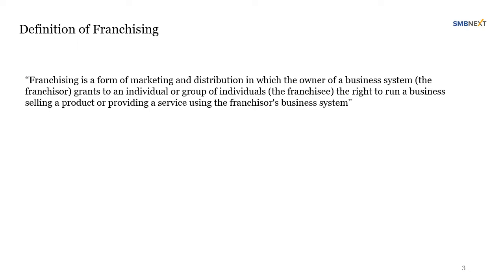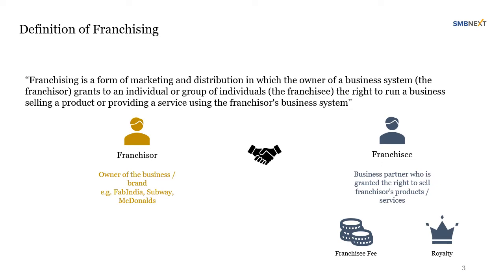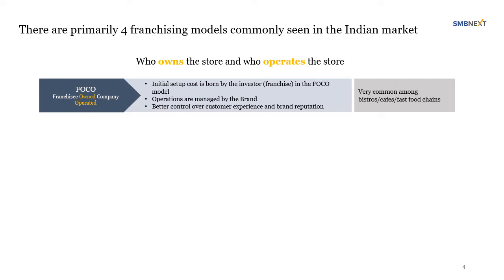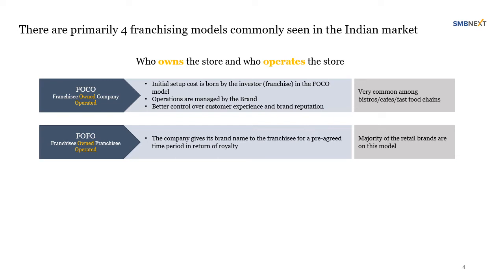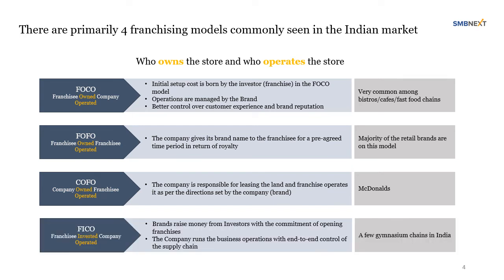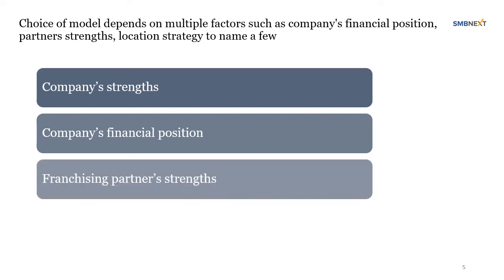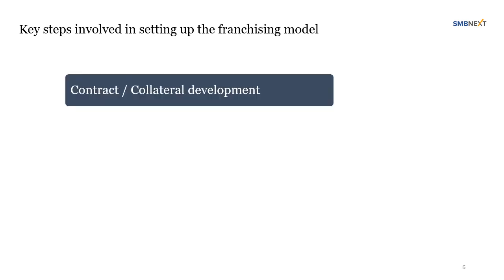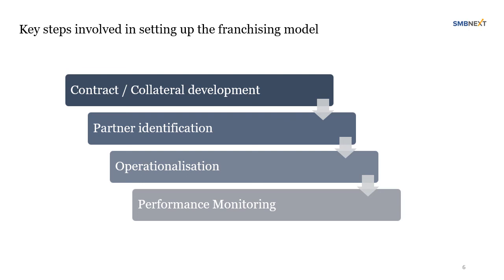Franchising Retail Business 101 26 July 2022